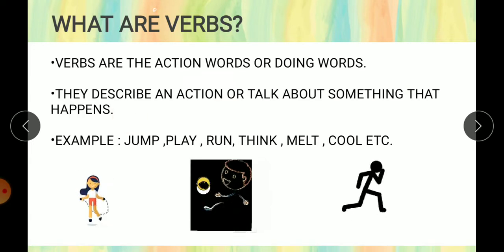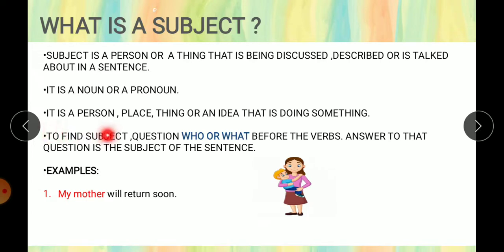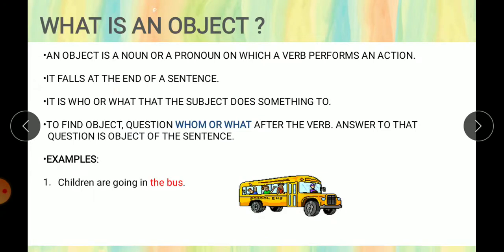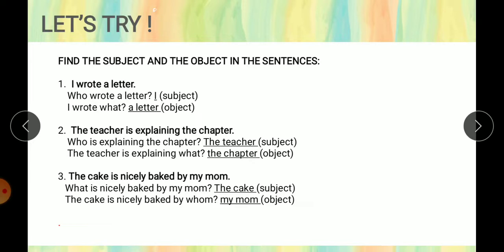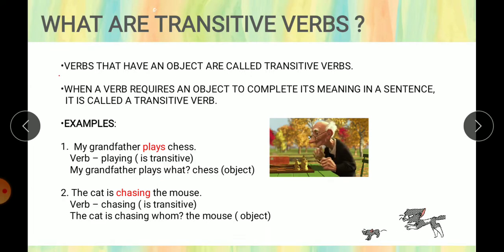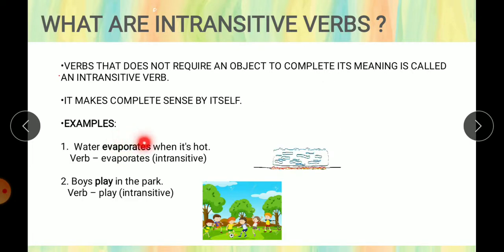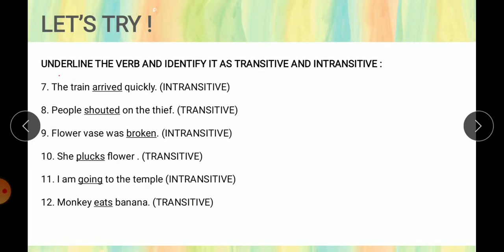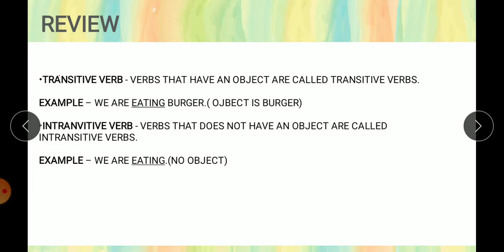Verbs - Transitive and Intransitive